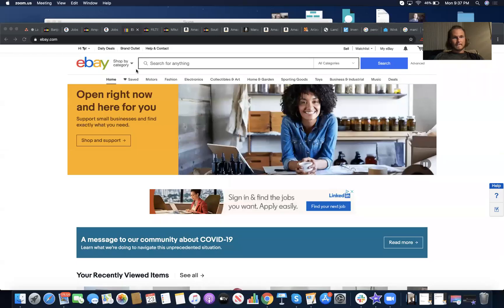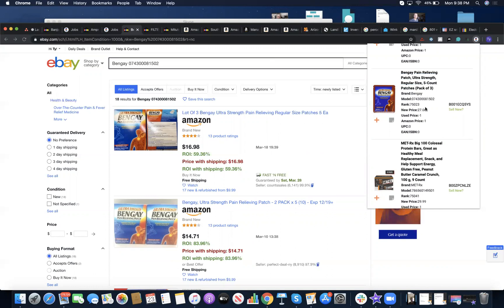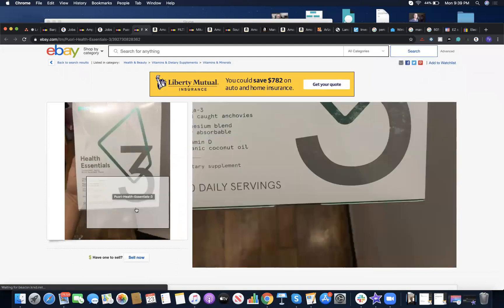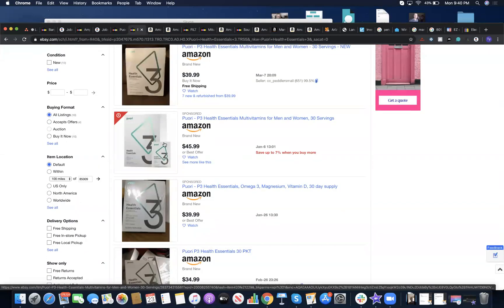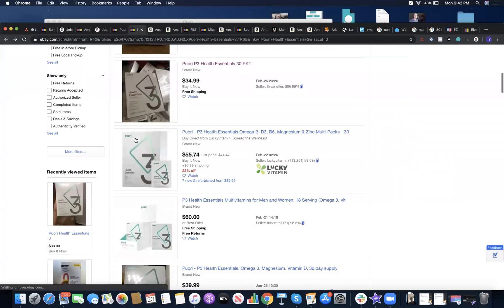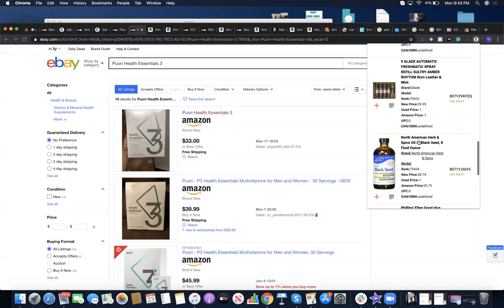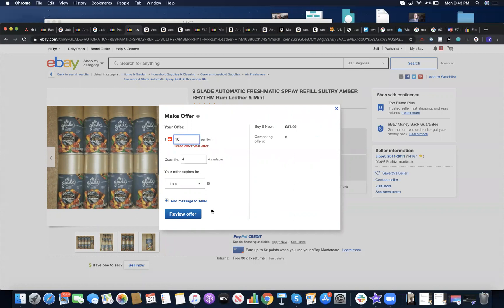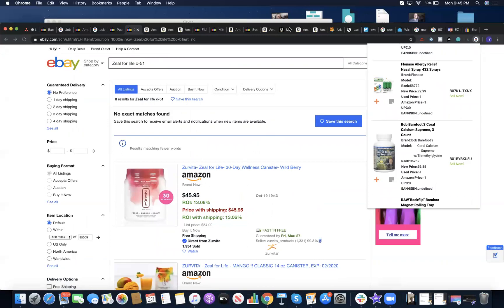How to make $80 in 5 minutes doing ebay to amazon flips with Lacroi - ebay flips - Marketplace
Book Your LacROI Blueprint Session Below

LacROI is a software that makes it easier to find profitable products for your Amazon FBA business.